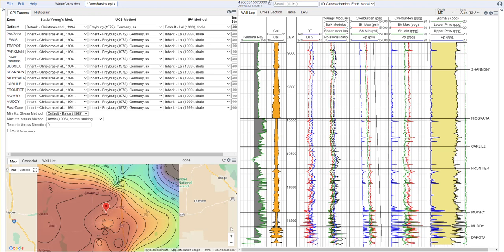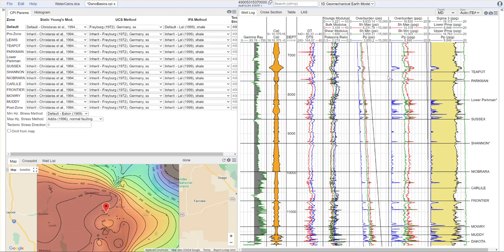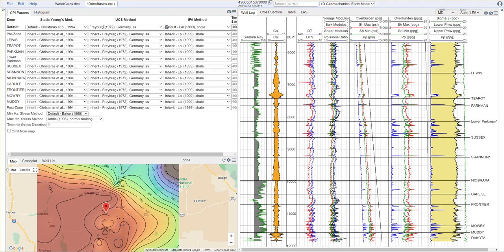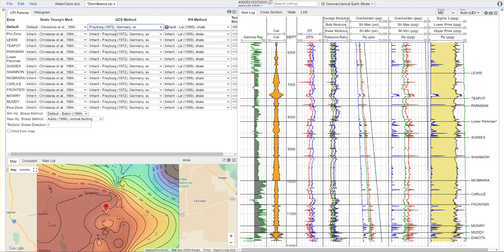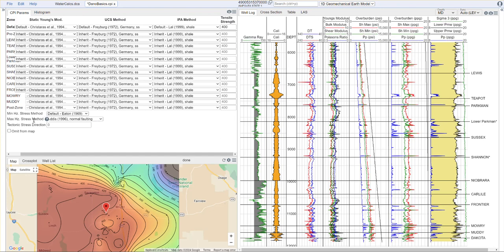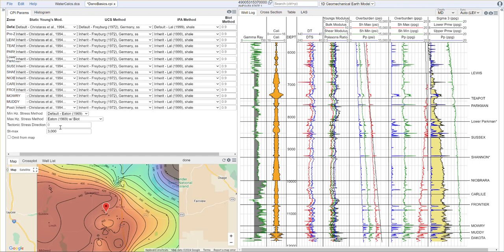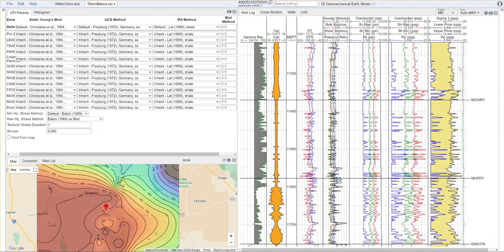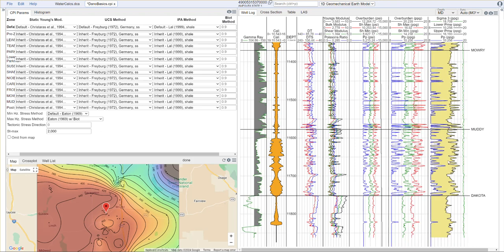Wellbore Stability in Danomics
In this video we pull together our interpretations of pore pressure, synthetic shear log modelling, and geomechanical properties into our tectonic stress regime to determine the mud weight windows we have for drilling.
Wellbore stability is a crucial element of drilling operations and should not be overlooked.